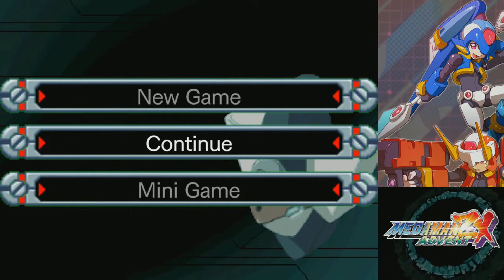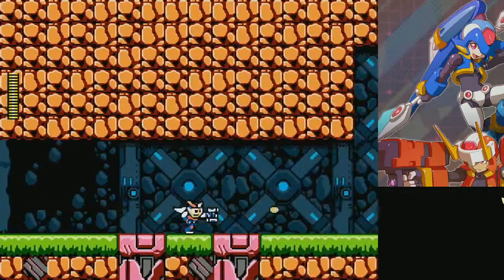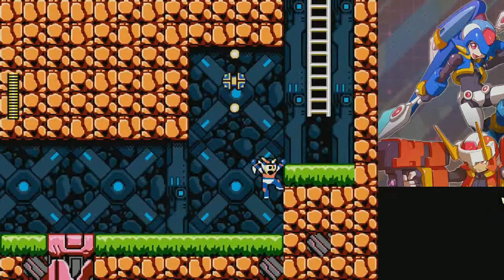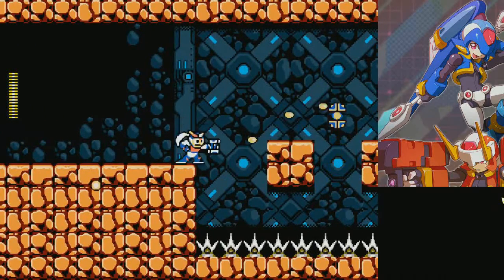Let's Play Mega Man ZX Advent part 41 - 8-Bit Bonus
This is my favorite mini-game ever, Mega Man a.